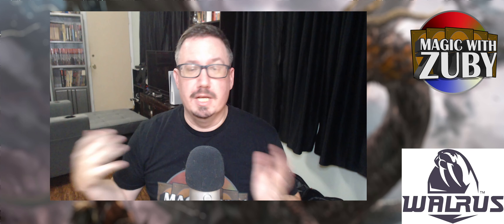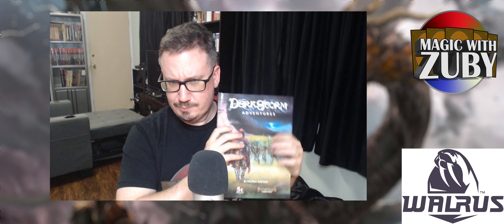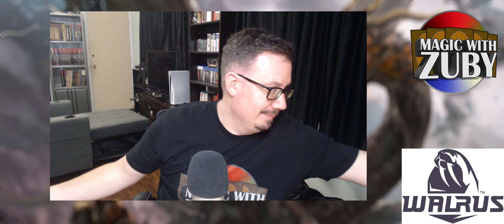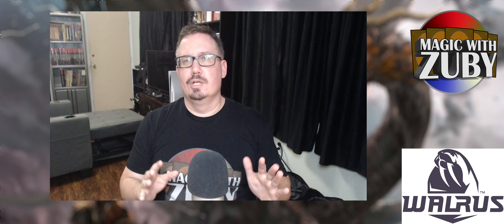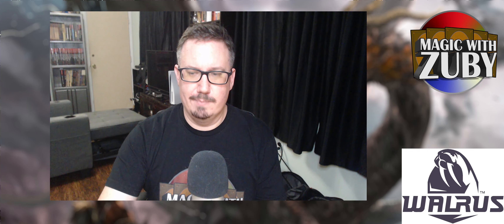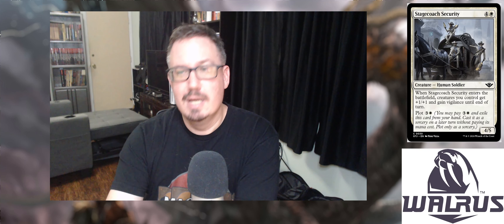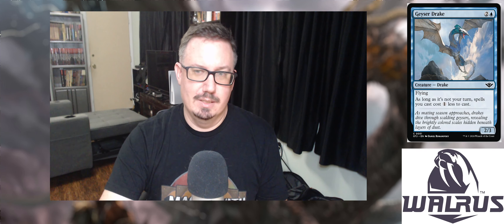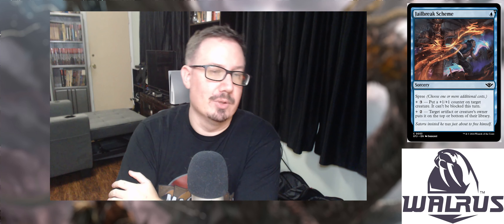Magic With Zuby - Top 5 Commons of Outlaws of Thunder Junction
A new Magic set is on the horizons! Time to Yee your Yaw and find out what Zuby's Top 5 Commons of Outlaws of Thunder Junction are! You plottin on me boy?